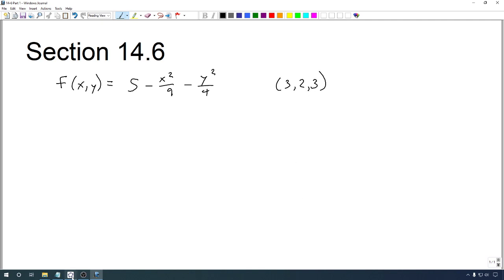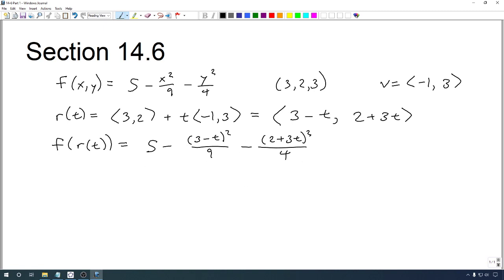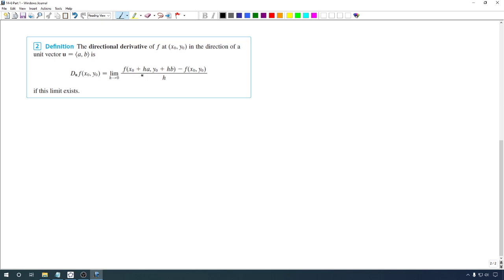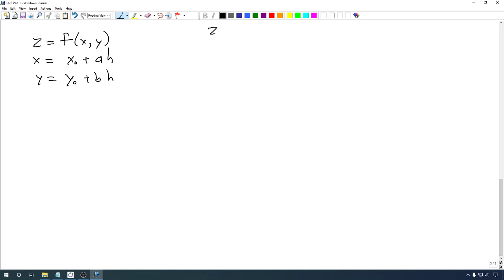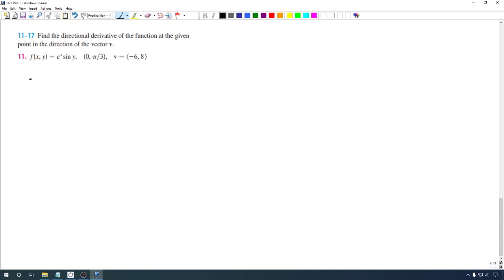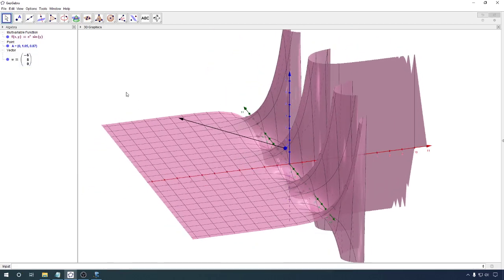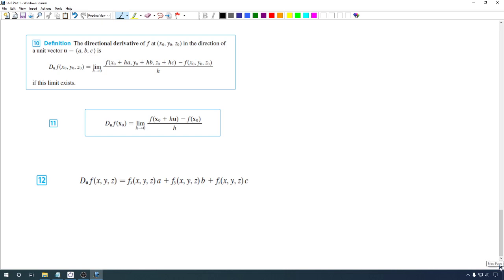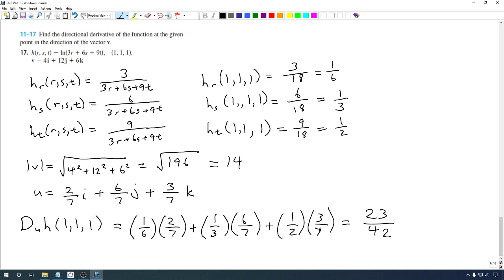Calculus 3 Section 14.6 - Part 1 : Directional Derivative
Part one of section 14.6. We define the directional derivative of a function of two and three variables so that we are not just differentiating in the direction of our three variables.